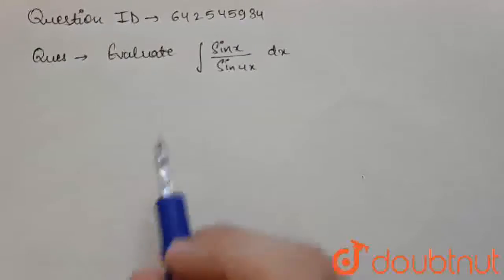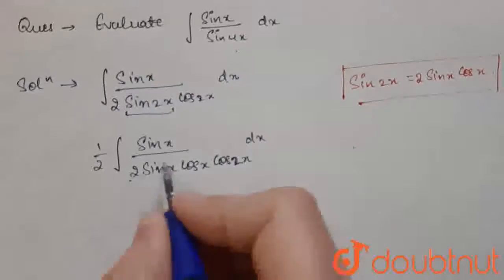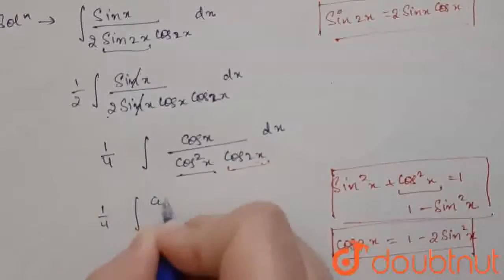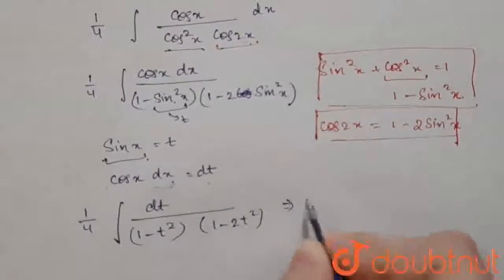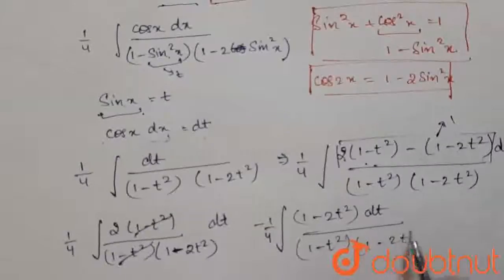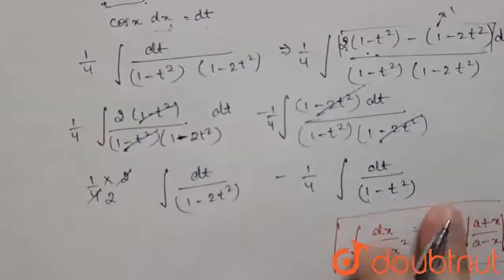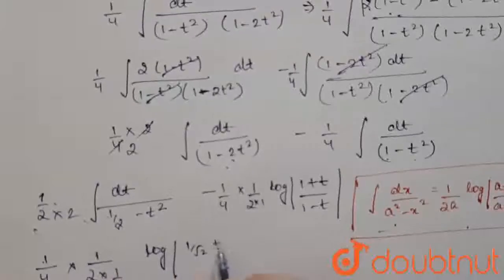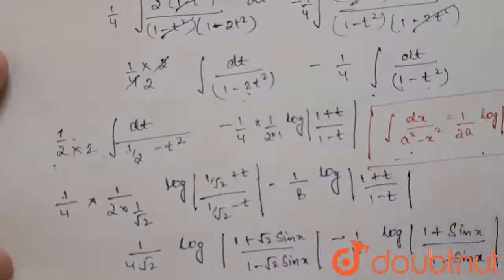Evaluate:\n int(sinx)/(sin4x)dx | CLASS 12 | INDEFINITE INTEGRATION | MATHS | Doubtnut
Evaluate:\n int(sinx)/(sin4x)dx
Class: 12
Subject: MATHS
Chapter: INDEFINITE INTEGRATION
Board:IIT JEE

👉 Have Any Query? Ask Us.